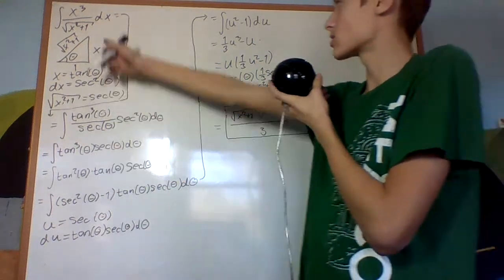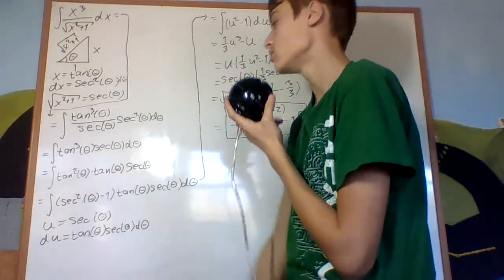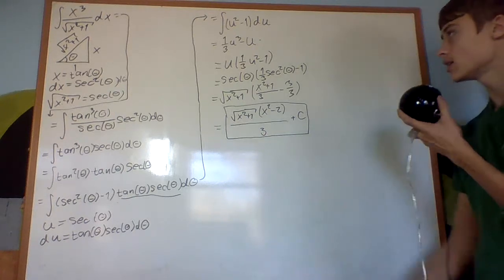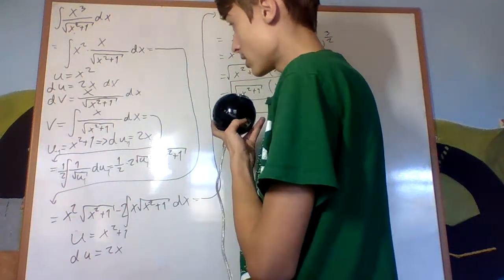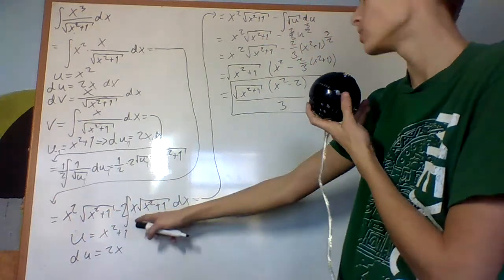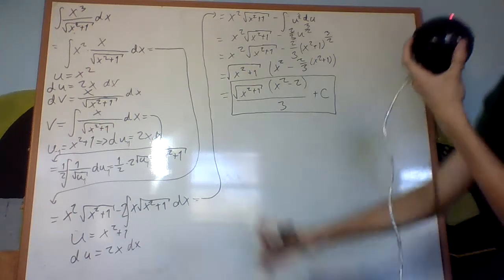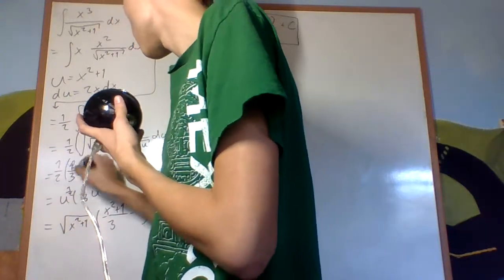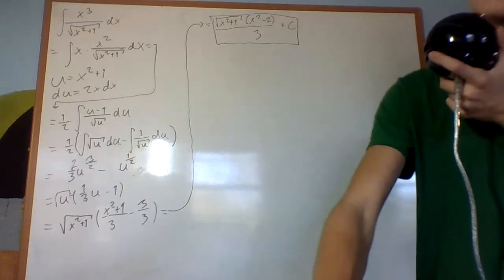Integral of x^3 / sqrt(x^2 + 1)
This is in a different form than usual, tell me what you think!